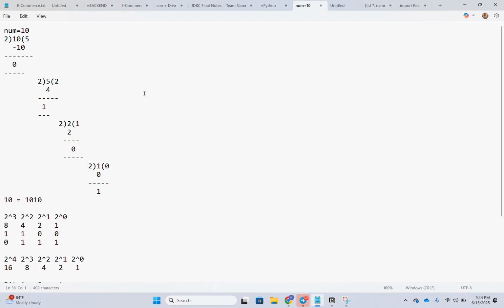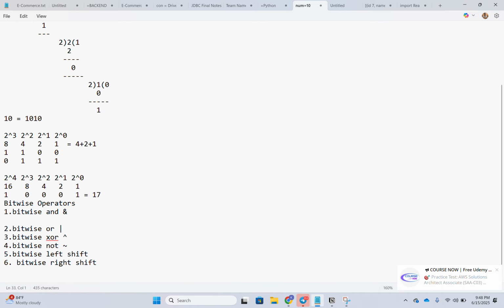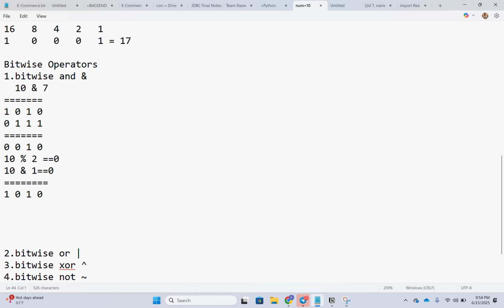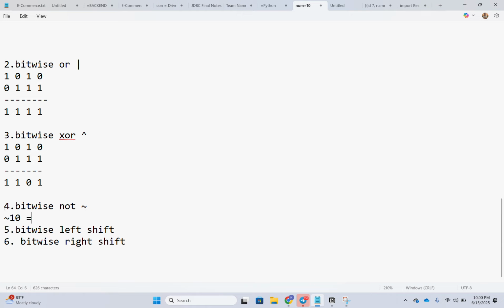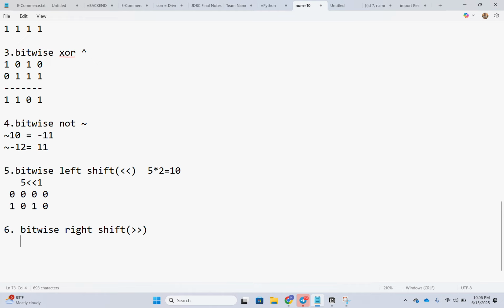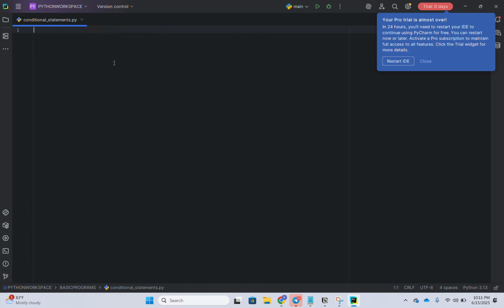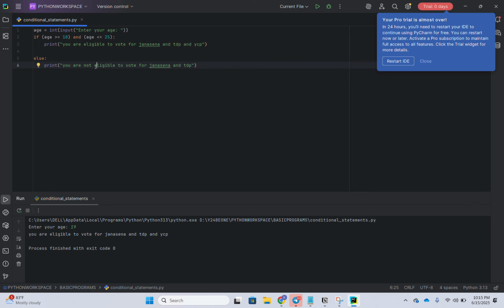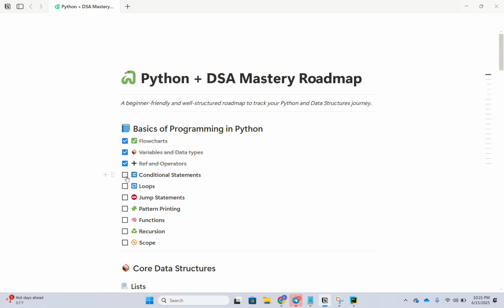Bitwise Operators and 🔀 Conditional Statements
🎯 Welcome to CodeClarity!

Unlock the power of programming with our beginner-friendly and concept-focused videos. In today’s episode, we break down Bitwise Operators and 🔀 Conditional Statements in Python with crystal-clear explanations, practical examples, and real-world use cases.

👨‍💻 Whether you're preparing for interviews or improving your coding skills, this video will help you:

Understand how bitwise operators like &, |, ^, ~, ... work

Learn when and where to use them in real-world coding

Master conditional statements like if, elif, else for decision-making

📚 Ideal for: Beginners, DSA learners, coding enthusiasts